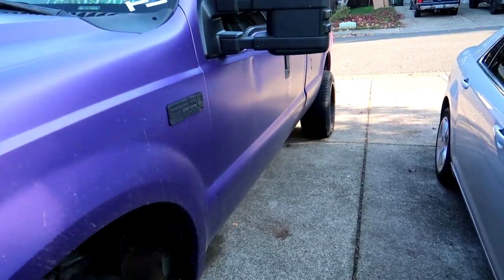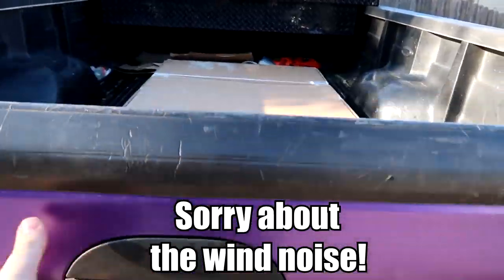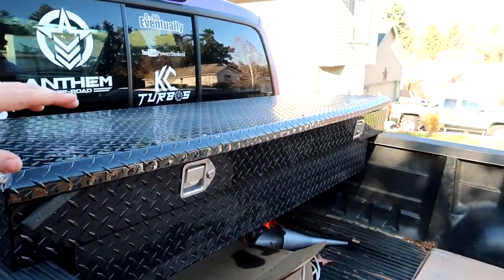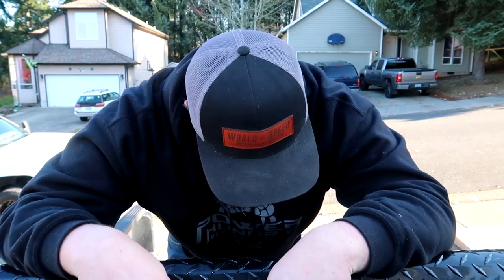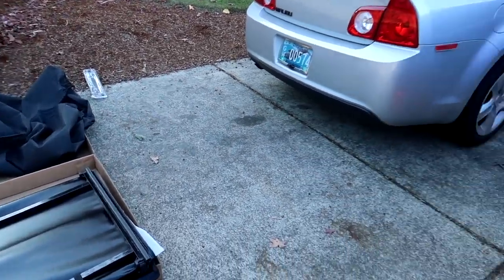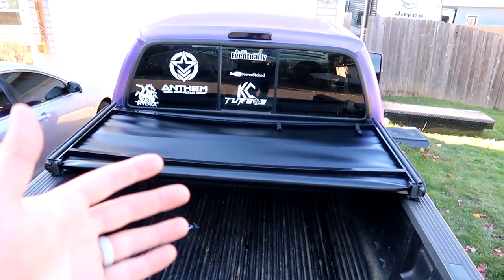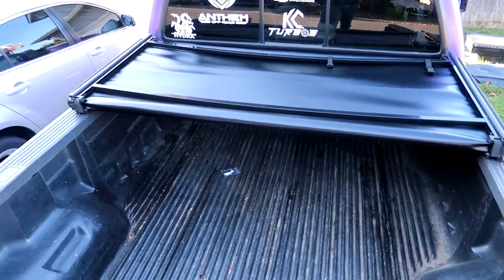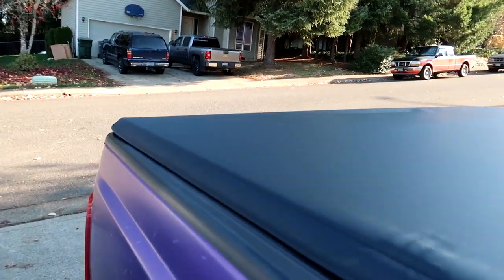The BEST CHEAP bed cover for your truck! F250 bed cover Install!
No need to spend $$$$ on a simple bed cover! I found the perfect cheap option and I love it!!!

8ft Bed Cover for F250'/F350

LIST OF MY 7.3 MODS:

LED Taillights

LED Headlights (One Piece)

LED Headlights (Two Piece)

6.7 Taillights

LED Cargo Light

Drilled and Slotted Rotors/Pads

LED Switchback turn signals

Dayton 10" Subwoofer

Blaupunkt Double din

PLANET audio Anarchy amp

2008 Color Matched SD Mirrors

4 inch Diamond Eye Straight Pipe

10” exhaust tip

Rock Lights

Harley HeadLights

GlowShift Gauges

Mesh Grille

all credit for music goes to its owners